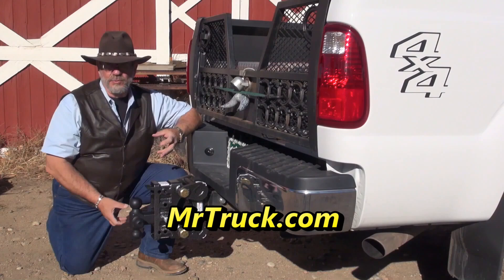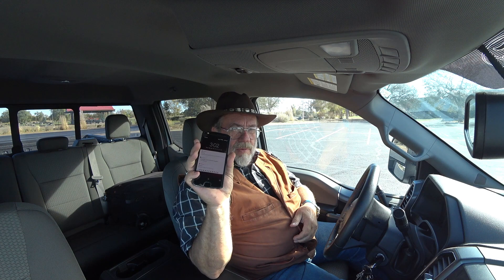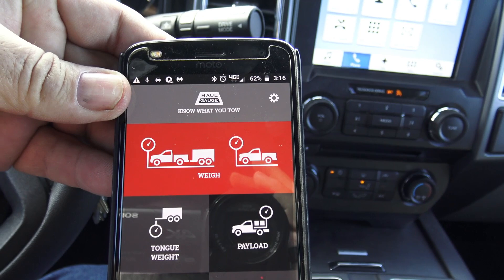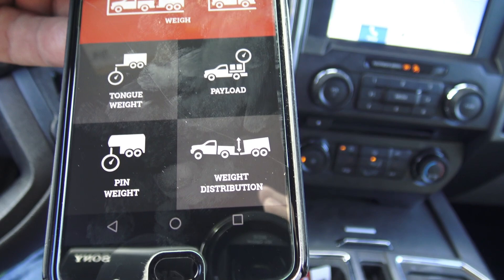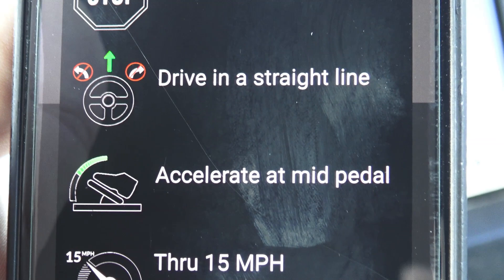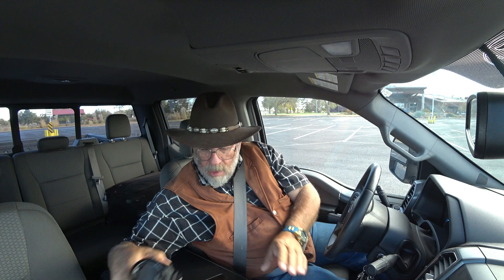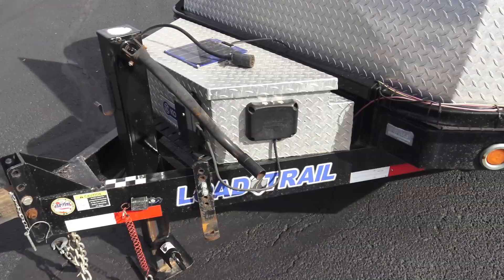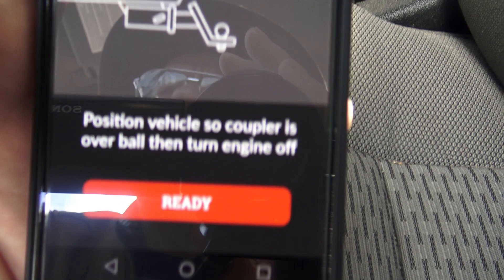Haul Gauge, on the go scale for your truck and trailer. In depth review of how it works.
Haul Gauge uses your trucks torque converter to weight the truck, trailer, payload, wdh and tongue weight. All with short drives with your truck. All this is down with a small device that plugs into your trucks OBDll port. Then the app on your phone does the rest. In November, Haul Gauge was bought by Curt Hitch. In December Lippert bought Curt Hitch. Not sure what it's called now.